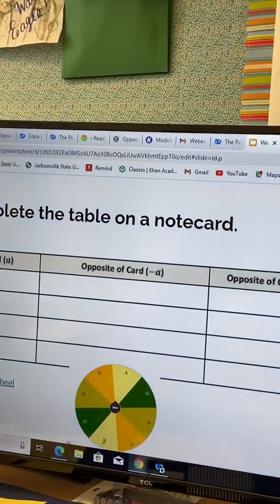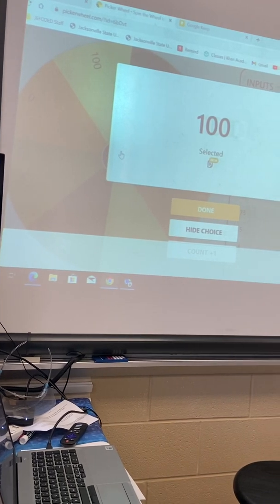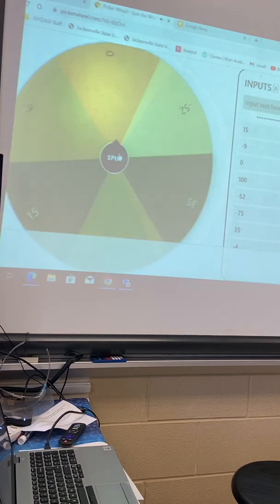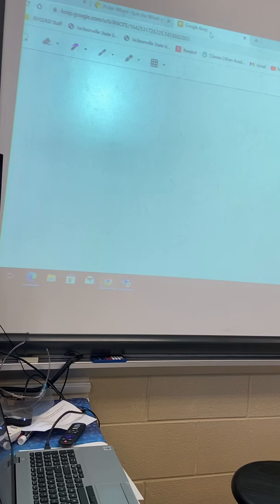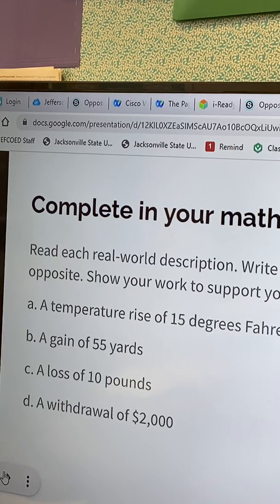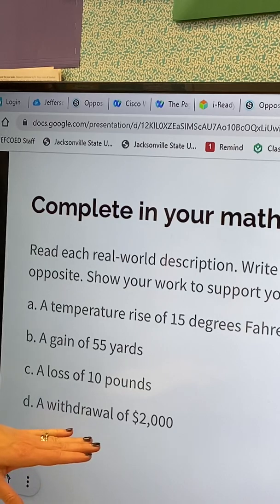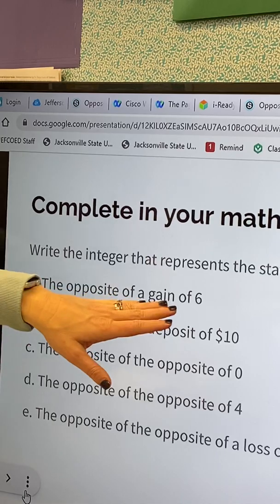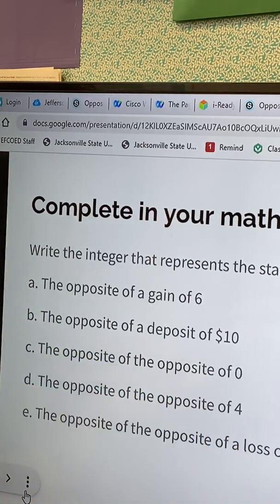Module 3 Lesson 5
Clayton Grade 6